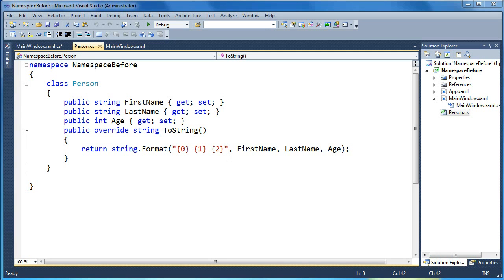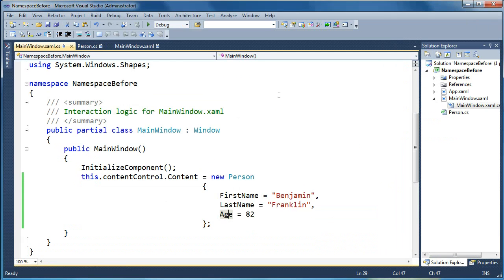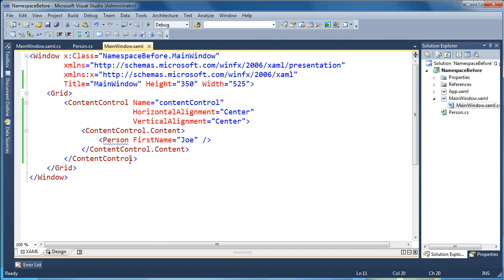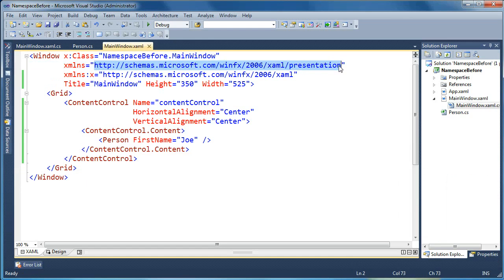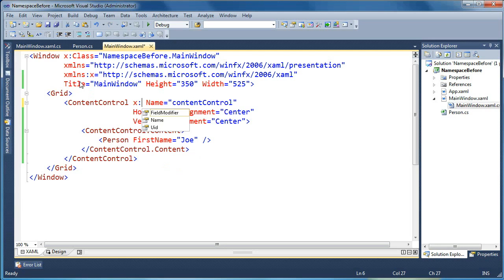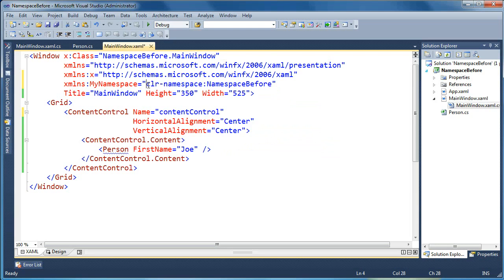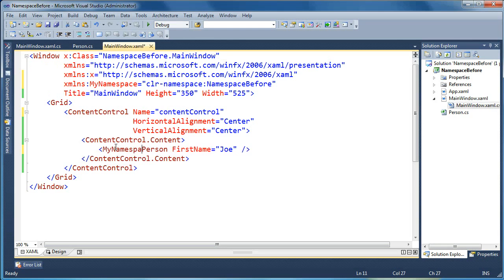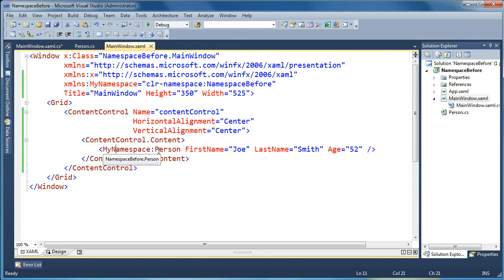Using namespaces in WPF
This video shows how to use namespaces in a WPF application